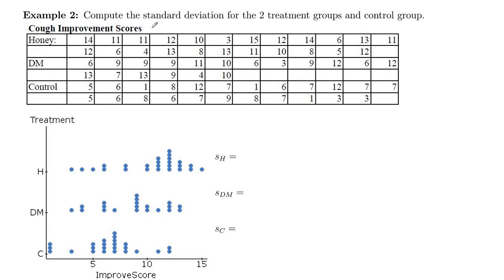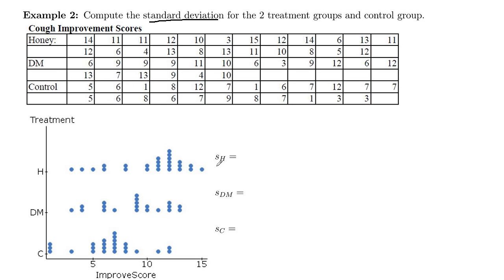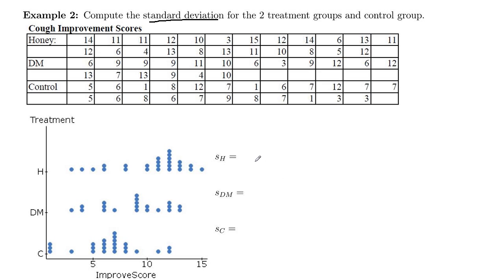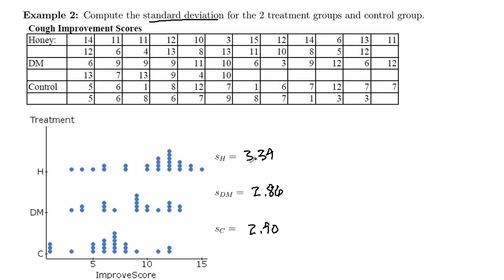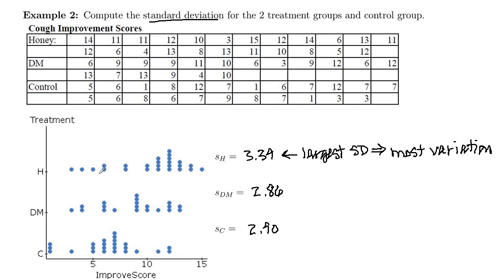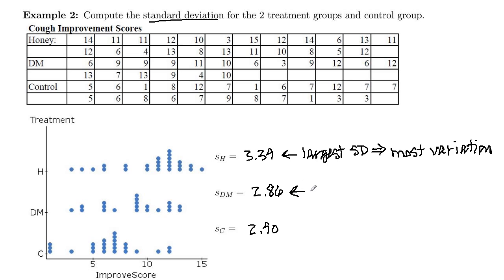Math 241 Section 2.4 Example 3